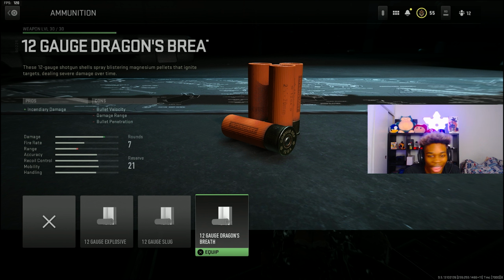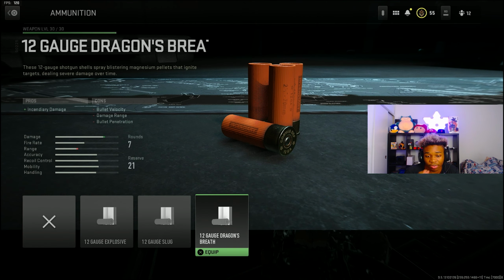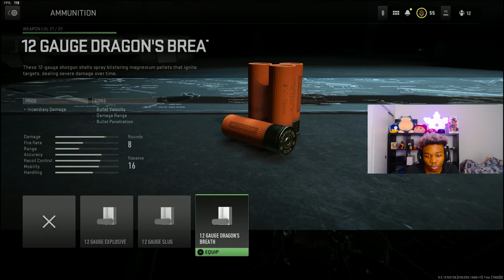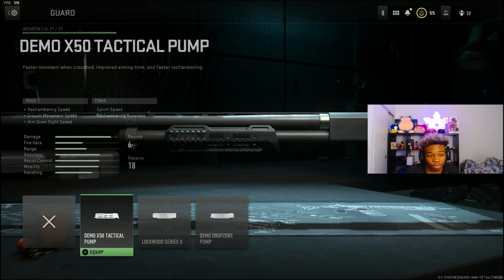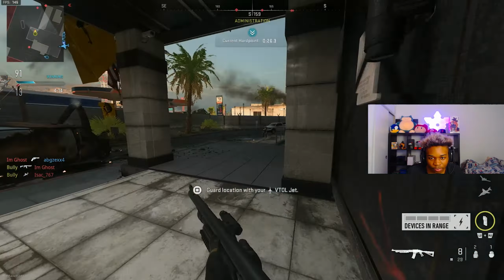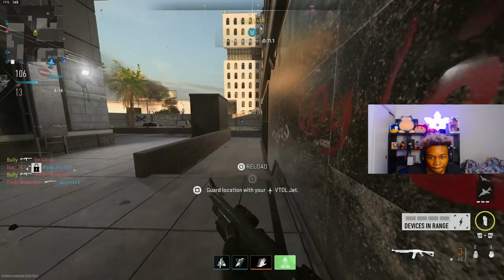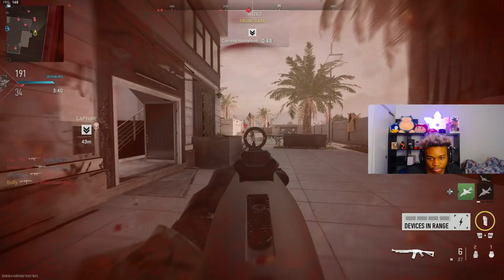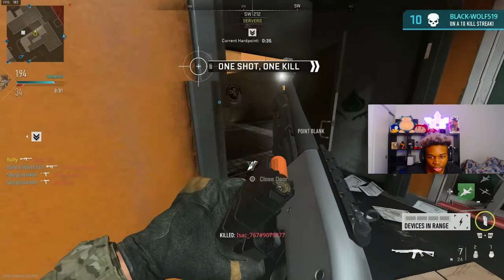HOW TO UNLOCK THE FIRE BREATH ROUNDS IN WARZONE 2! (BEST WAY TO UNLOCK FIRE SHOTGUN IN MW2)